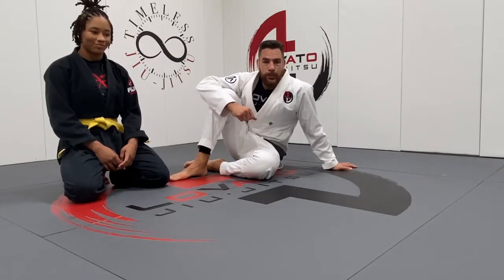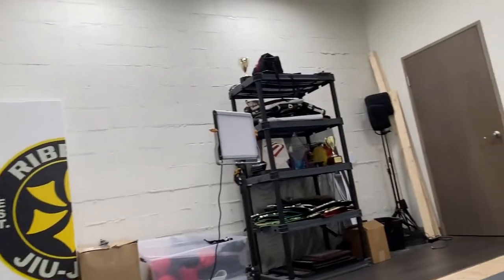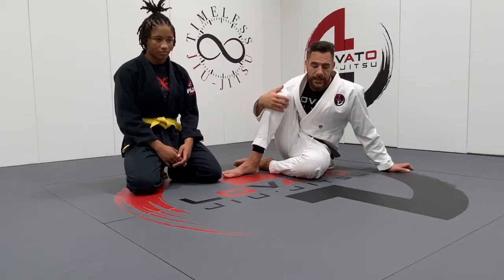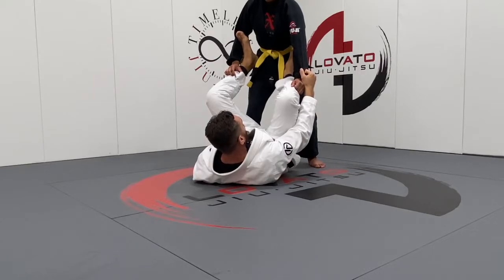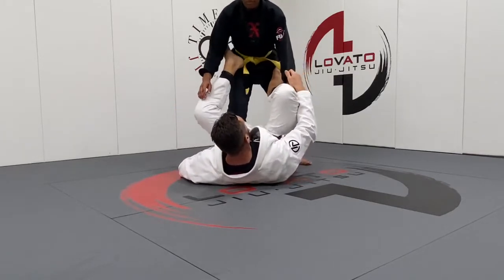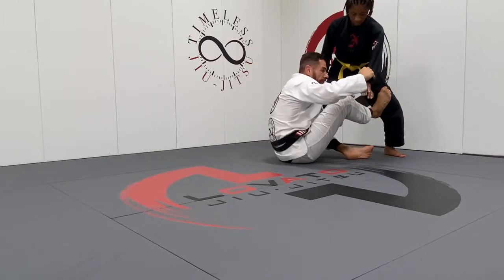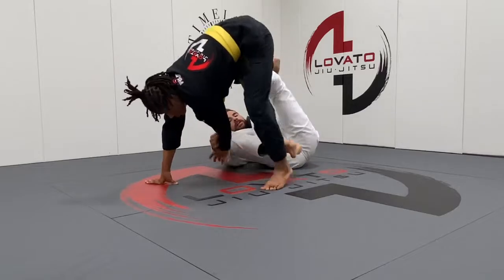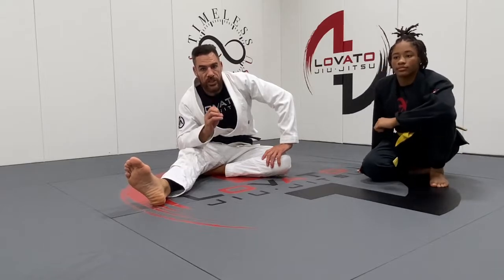Advanced Open Guard Concepts by Rafael Lovato Jr.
In this video, Professor Lovato gives a sneak peek overview of his Advanced Open Guard series, available from BJJFanatics.com.

Rafael Lovato Jr. Instagram:  @lovatojrbjj